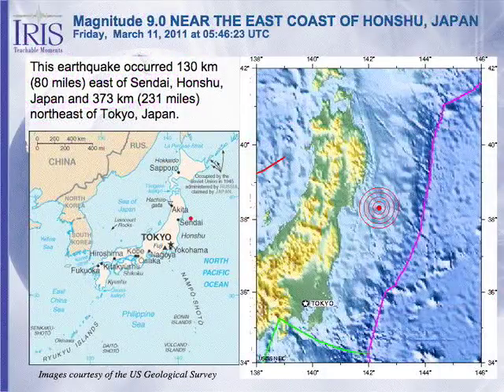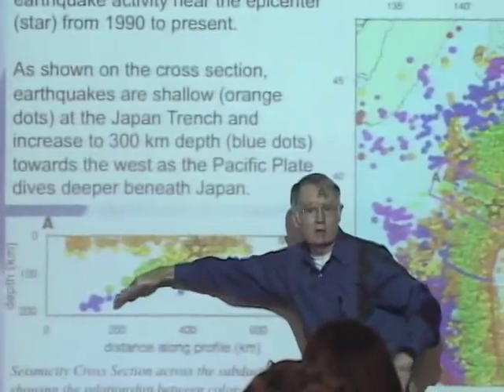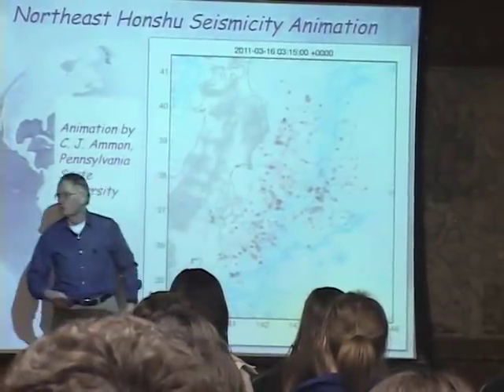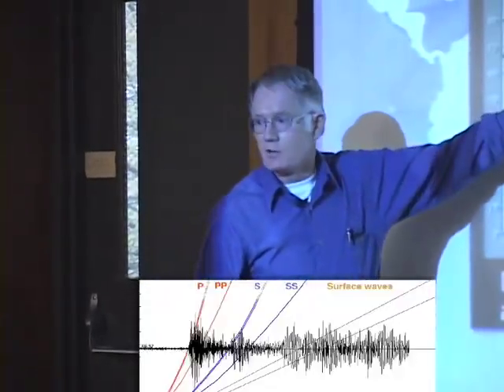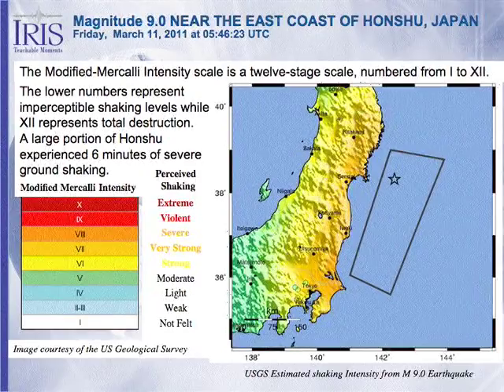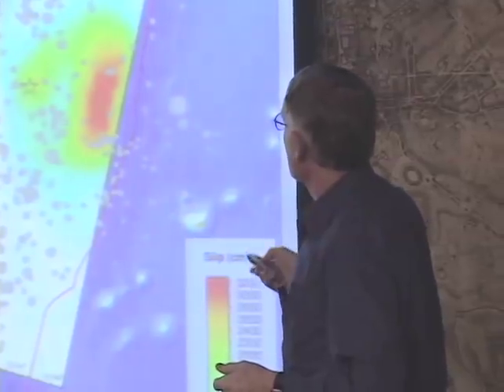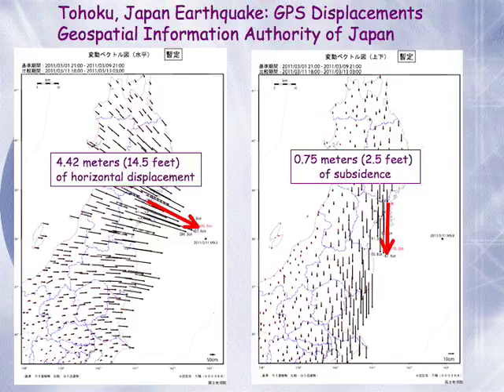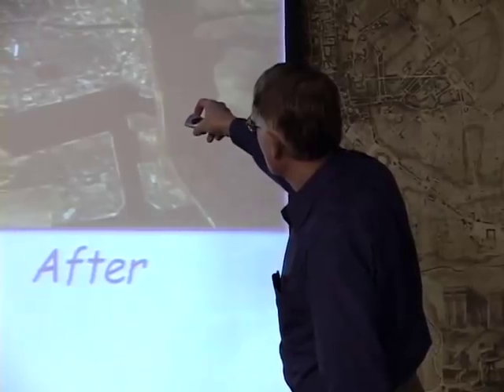Japan and Pacific Northwest Earthquakes (Part 1 of 4)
Robert Butler, a University of Portland environmental science professor,talks about the March 11, 2011 Magnitude 9.0 earthquake and tsunami that impacted Northern Japan.
This talk, in 4 parts covers the Japan earthquake and how it can be compared to past and future Great earthquakes in the Pacific Northwest.

Butler is part of a team of Portland-area geoscience educators who provide teaching resources and information about newsworthy earthquakes, usually ones greater than 7.0 magnitude.